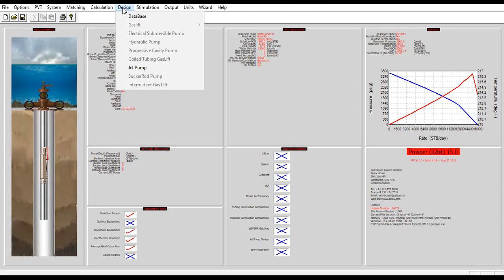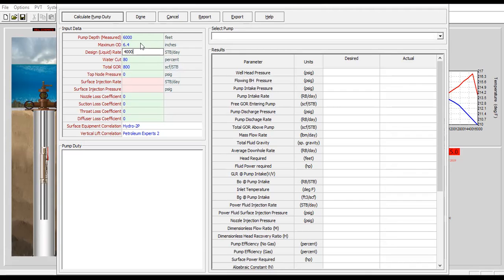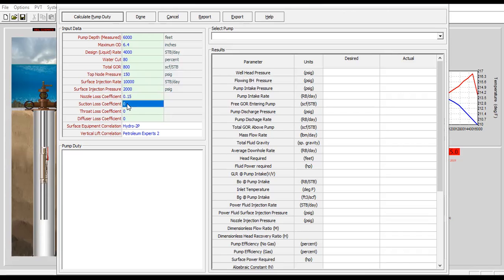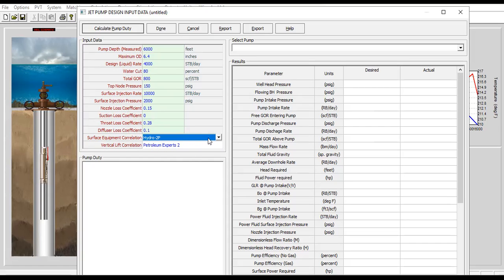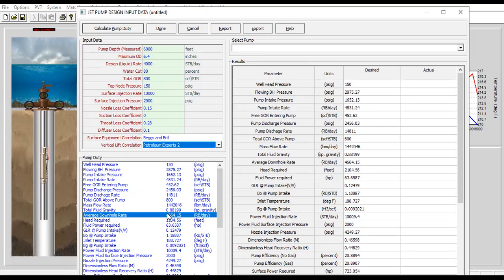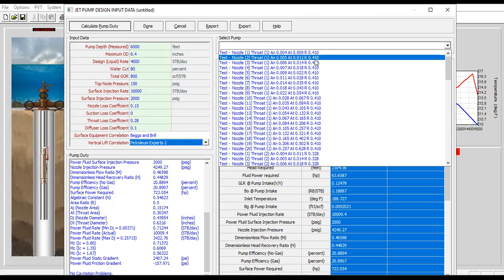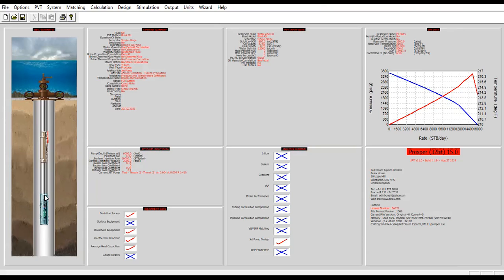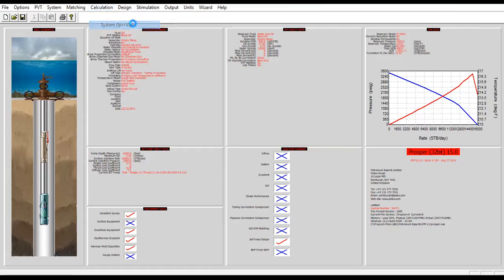Prosper 49: Jet Pump Design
Jet Pump Design in PROSPER